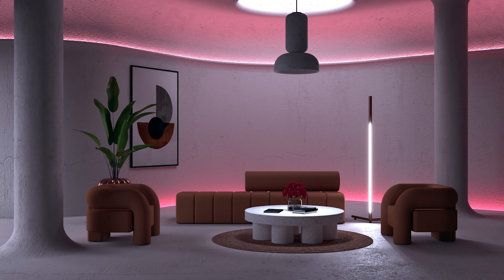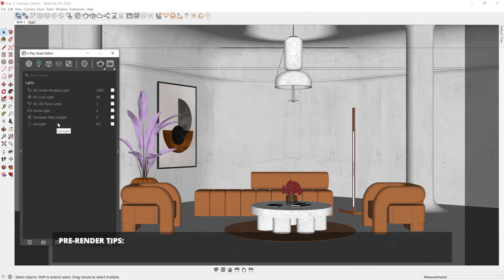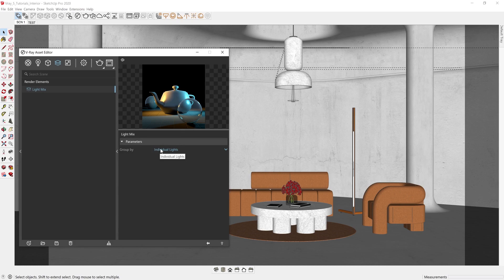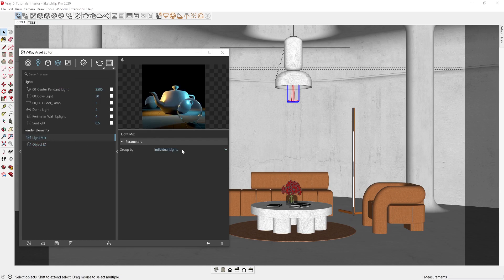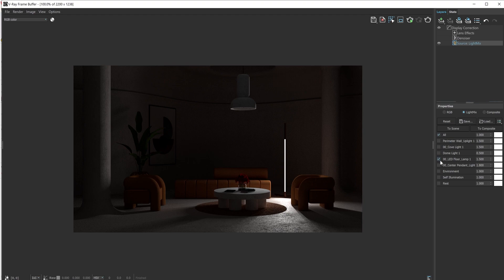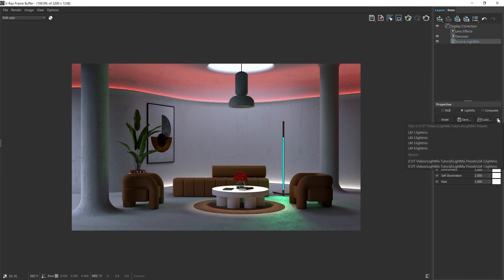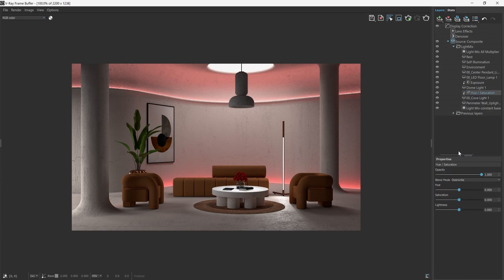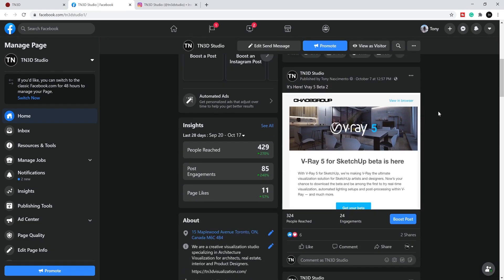Vray 5 Light mix for Sketchup | Re-light Your scene without Re-rending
This Vray 5 video Tutorial I will show you how Vray 5 Light mix can Re-light Your scene without without having to Re-rending. This Vray 5 new feature is a powerful lighting tool that is easy to incorporate in interior and exterior rendering workflows.  Although this is Vray 5 light mixer is a beta version, by the end of this video you'll understand how Vray 5 light mix works and I'll be demonstrating in an interior rendering workflow.

Here is what I will cover in this video

0:00 - Introduction
0:32 - What is V-ray 5 Light mix
0:51 - V-ray Light Settings and Render Tips
1:32 - How to Add Light mix (Explained)
3:10 - V-ray 5 Light mix Intensity
3:39 - Light mix Color adjustment
4:22 - Light mix presets
4:43 - Composite option
5:45 - V-ray 5 free Download

It's exciting to move from v-ray next for SketchUp to vray 5, and I absolutely love the new vray 5 features. Lightmix is the perfect addition for interior and exterior rendering workflows. Not only is this feature a time-saver, but it also takes away a lot of technicalities, which allows you to be more creative with your architectural visualizations.

Other Vray 5 New features include Light Generator, Vray Vision, a new frame buffer, New Vray Materials, Improved Vray sun and Sky, Vray weather and Dirt Materials, and many more.

If you like Vray for Sketchup Tips and Tricks about architectural visualization and want to learn to be more creative with your renderings then consider subscribing to the channel and hitting the bell notification so you don't miss new Vray Tutorials.

For Tutorial Requests or Job Inquiries